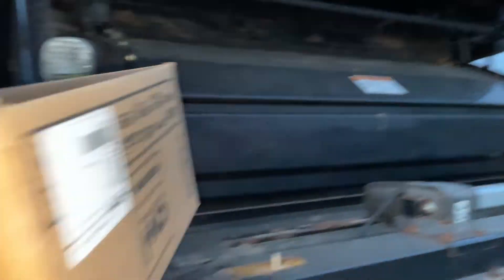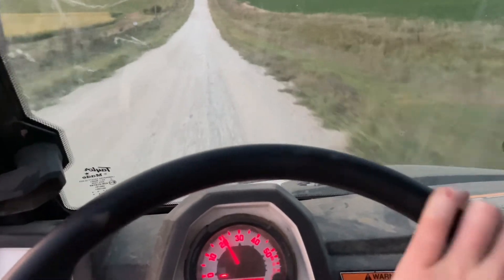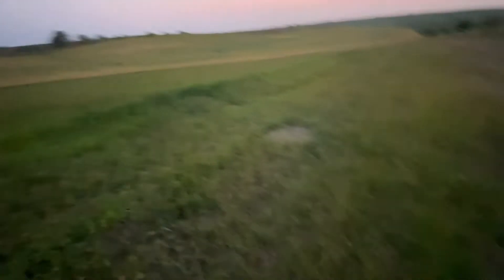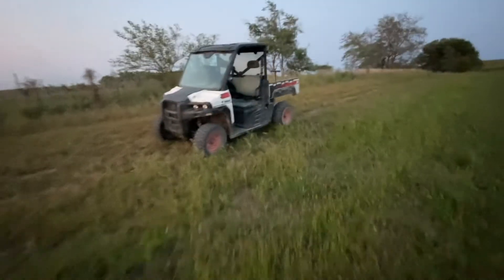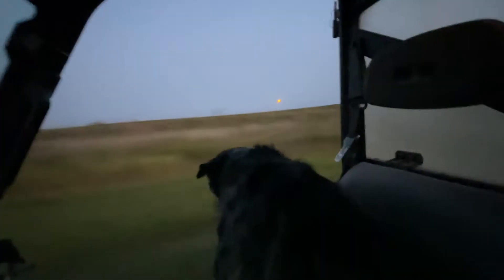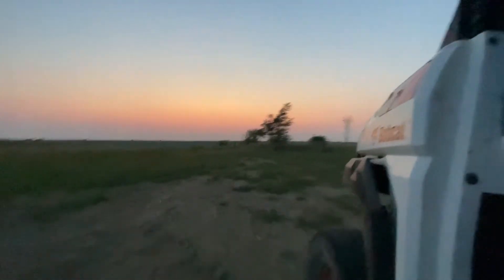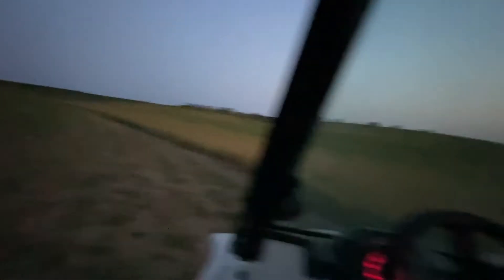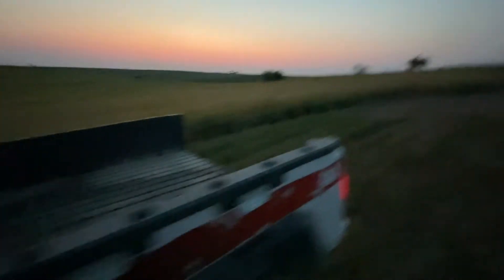My headlight doesn’t work when I need them to